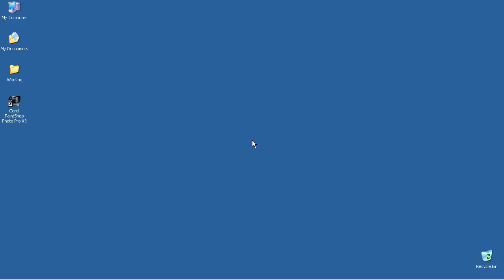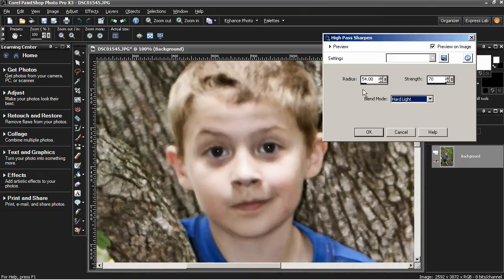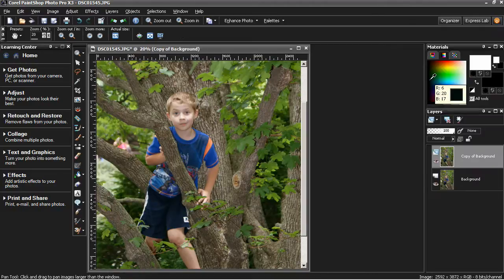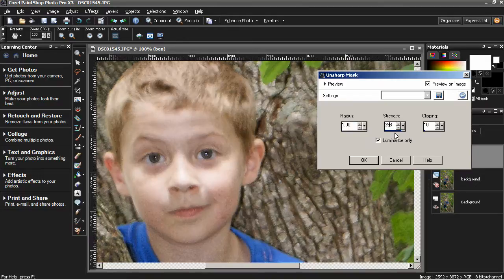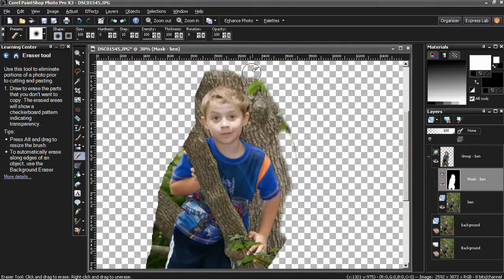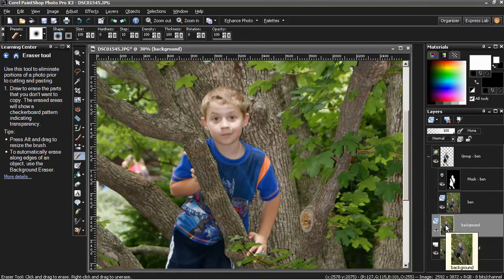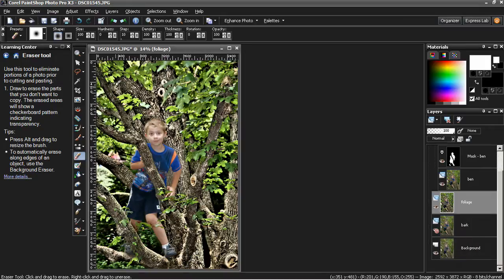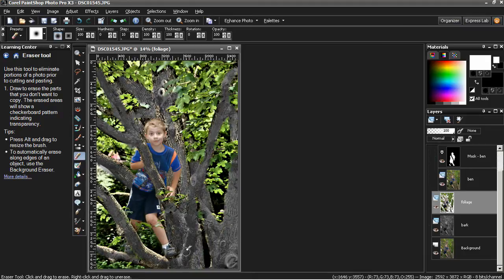Custom Sharpness Layers - PaintShop Photo Pro X3 Tutorial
If you find yourself wanting to apply different levels of sharpening to different regions of a photo, then this video by Robert Correll is for you. Learn how to isolate the subject and apply one level of sharpening, then use the same techniques to create different effects for the background or other objects.
In addition to being a photo and video enthusiast, Robert Correll is the author of several books and magazine articles on photography and photo restoration. for more information about him and to learn about his upcoming books and other projects.